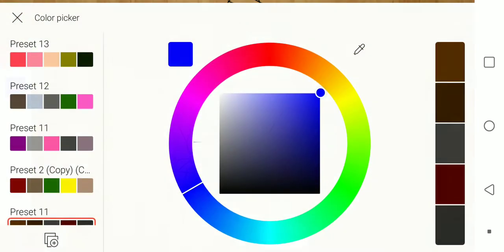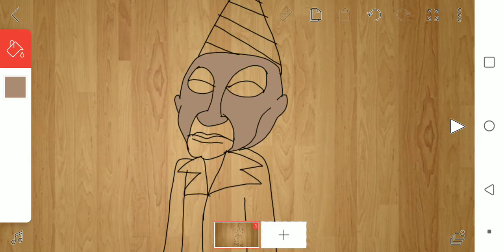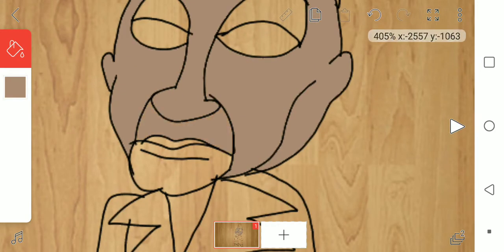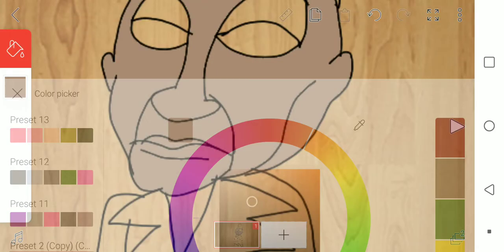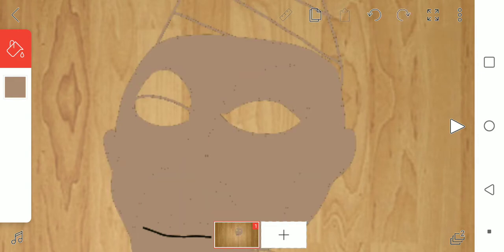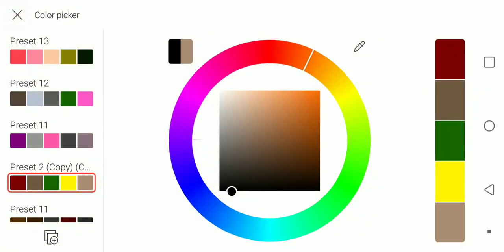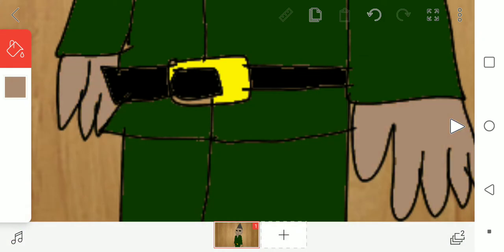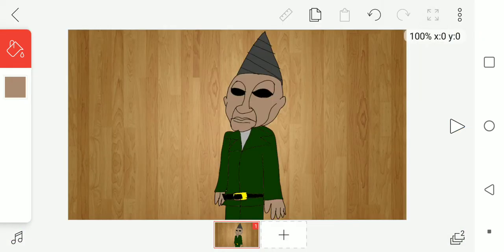How to draw tunneler from Puppet Master